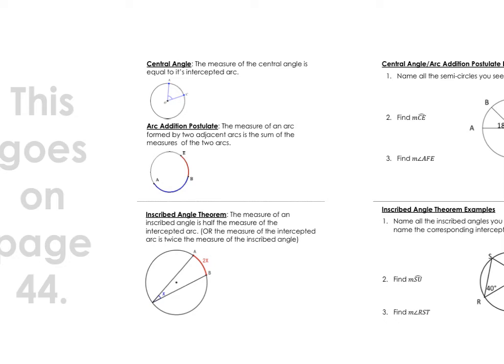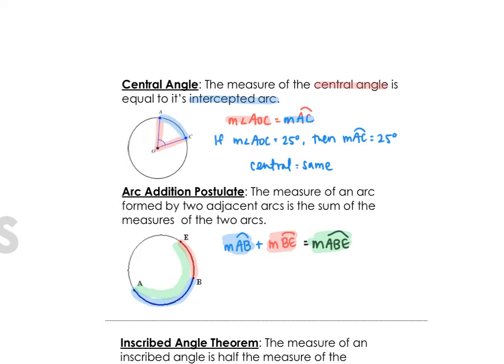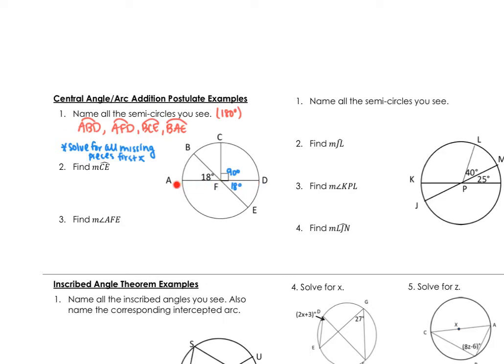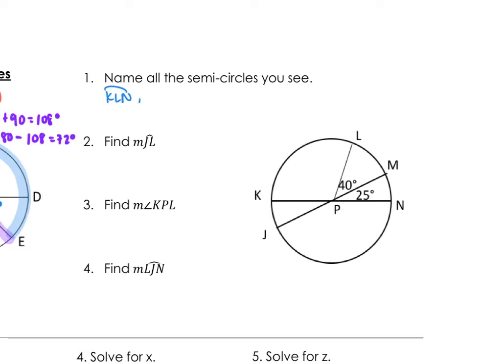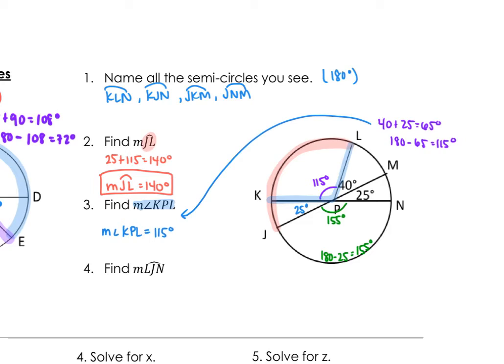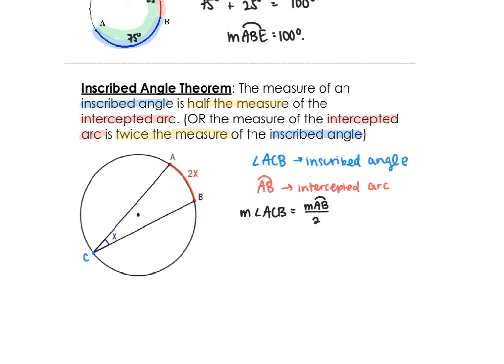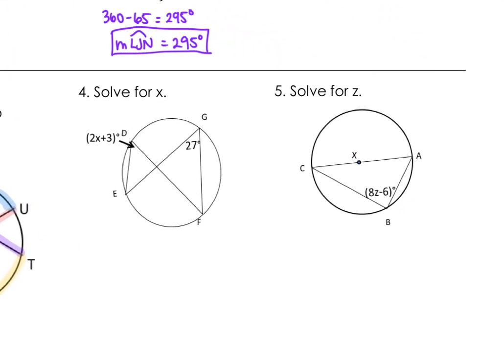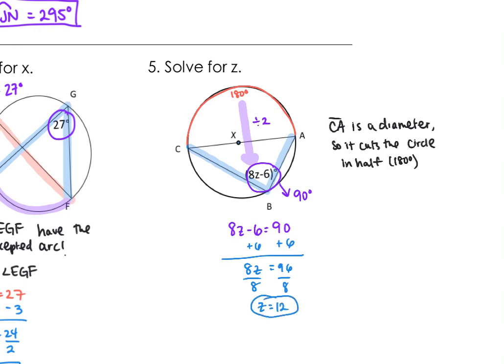Unit 3, Lesson 2: Central and Inscribed Angles